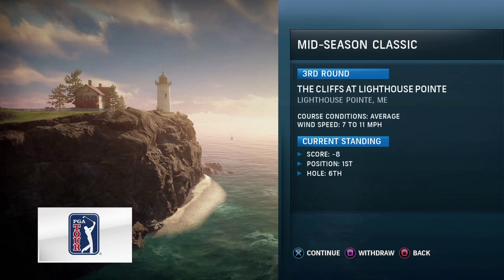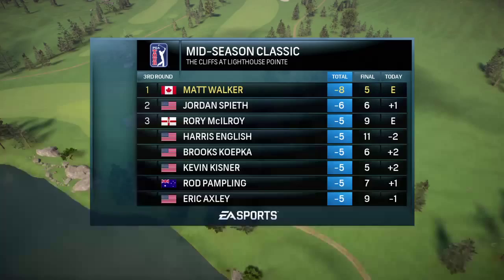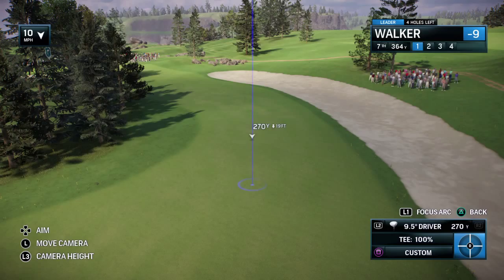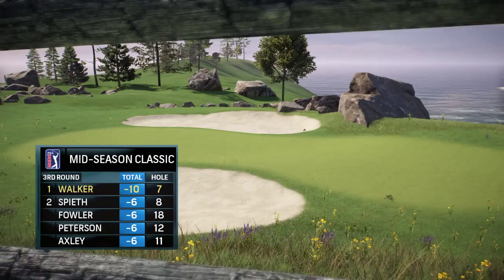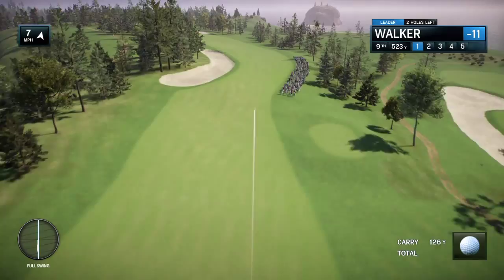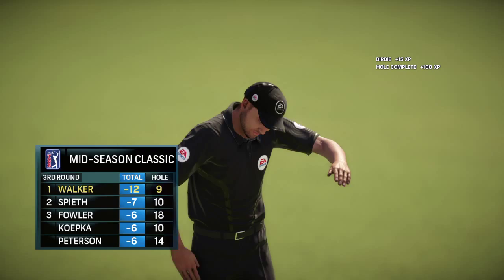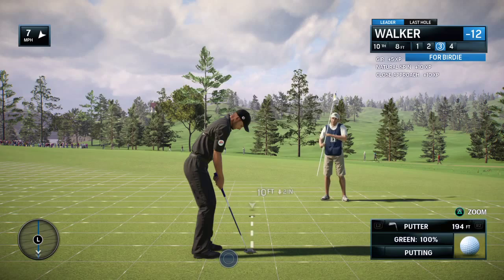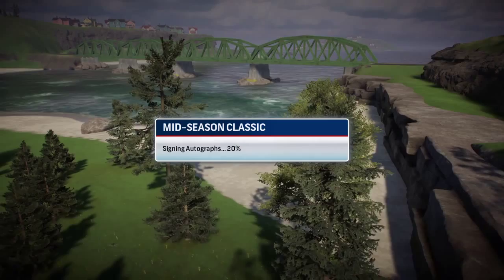Matt Walker episode 25 PGA Roy Mcllroy golf